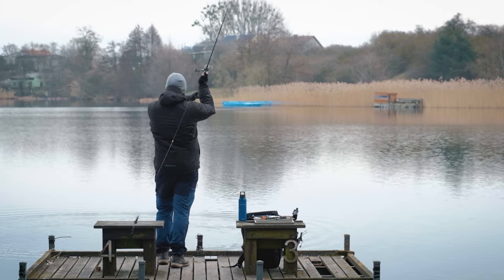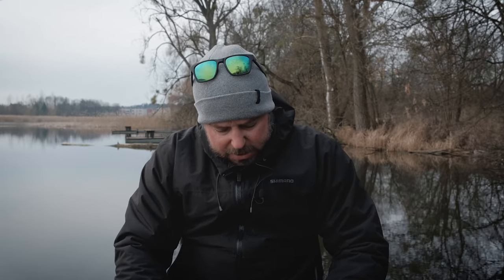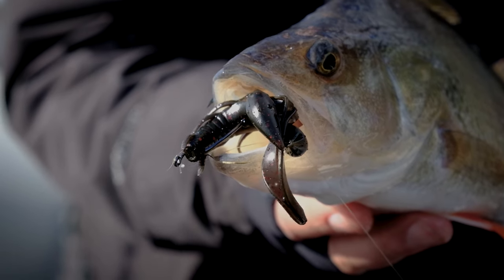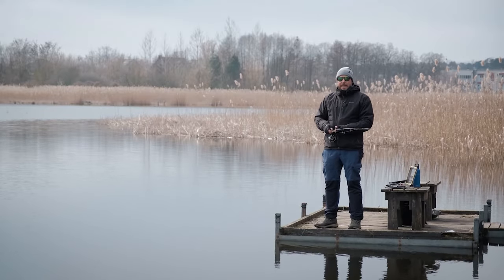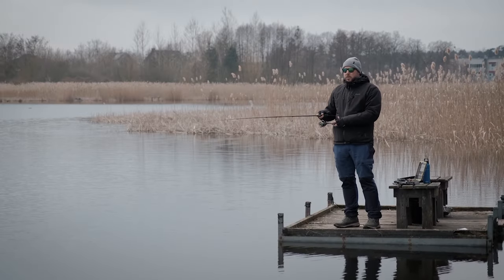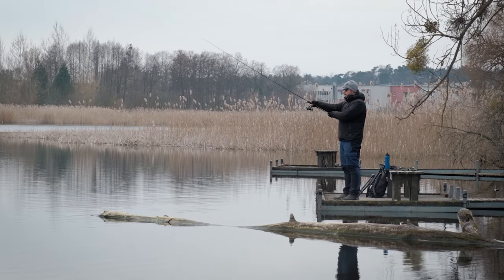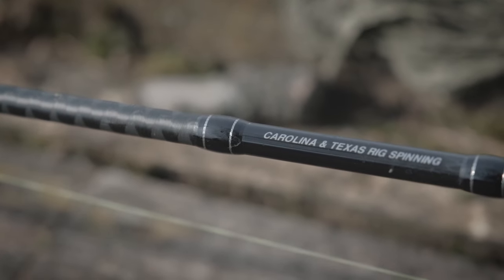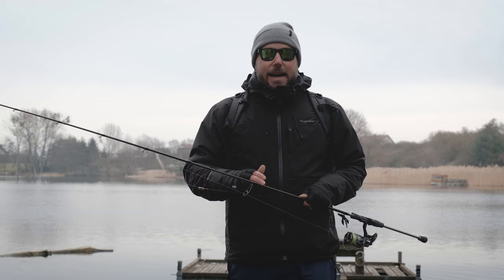How to fish finesse for perch in springtime | Carolina Rig for beginners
Want to learn more about finesse fishing for perch with a Carolina Rig? Watch our beginners how to video about how to improve your finesse fishing to reel in perch during spring season. This video gives you useful insights and offers step-by-step instructions to maximize your success on the water.

Join us as we learn you all the finesse fishing details and what gear to use when fishing a Carolina Rig. This style of fishing is perfect if you want to tempt even the most cautious perch. Learn how to assemble the rig with ease, selecting the right gear and adjusting for varying water conditions to ensure optimal performance. From the essential tackle to the best bait choices, we've got you covered every step of the way.

Whether you're a novice angler looking to hone your skills or a seasoned pro seeking to refine your finesse tactics, this tutorial helps you to catch more and bigger perch. Refine your finesse approach and get ready to catch monster perch in the springtime. Good luck in your next session!

Gear used in the video:
Shimano Miravel spinning reel
The Miravel is the lowest priced model in the popular Magnumlite Series. The reduced overall weight, combined with lightweight rotational feel is perfect for anglers wanting advanced performance combined with excellent affordability.

Shimano Yasei Carolina & Texas Rig
The mid-priced Yasei Perch Carolina & Texas Rig Casting is specifically designed for perch fishing using black bass set-ups like Carolina and Texas rigs. The slim lightweight blank has a fast action to maximise casting distance and a very sensitive solid tip to enhance bite detection and cushion lightning-fast hook sets.

Shimano Yasei predator leader
Yasei Predator Leader is a highly technical leader line made from 100% fluorocarbon. With a refractive index very close to that of water, making it virtually invisible, plus high abrasion resistant properties, it is the perfect leader material for finesse and small sized lure techniques.

Topics: Finesse fishing | Carolina rig | Carolina rig for beginners | How to fish finesse for perch | Perch fishing for beginners | Catching perch in springtime | Caroline rig tutorial